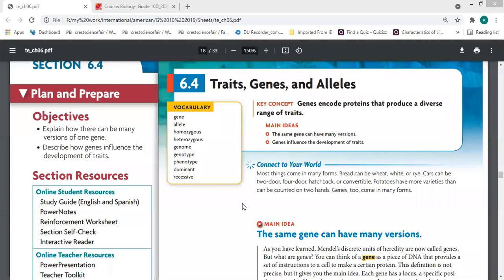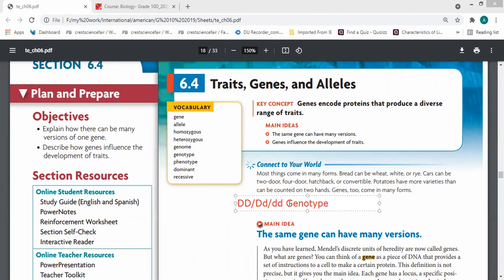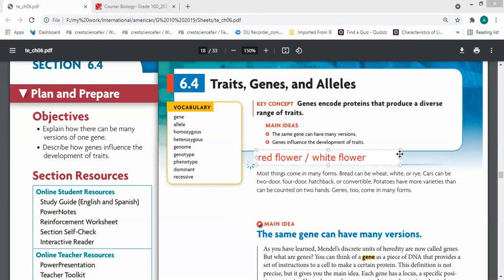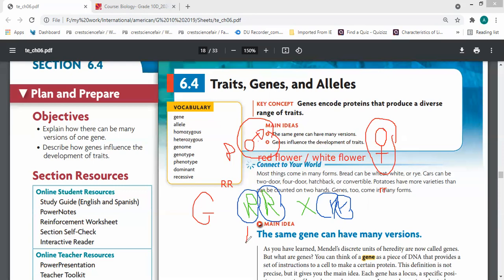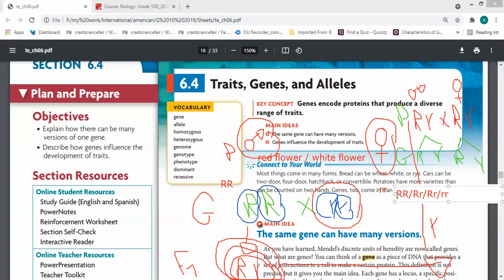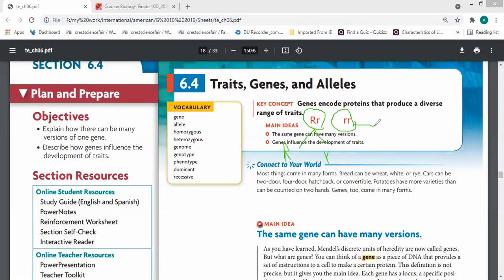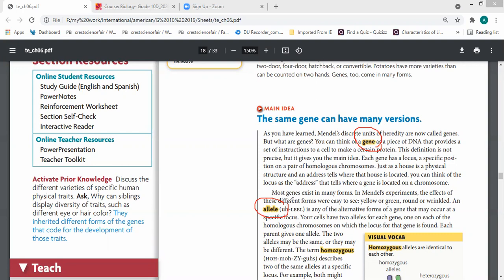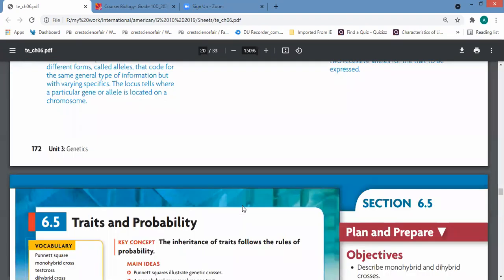23 / 5 / 2021